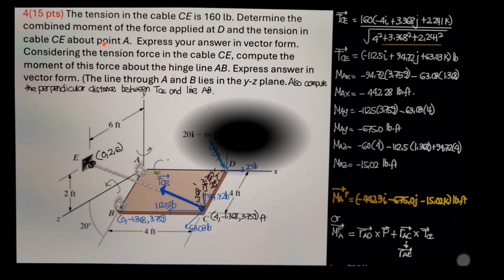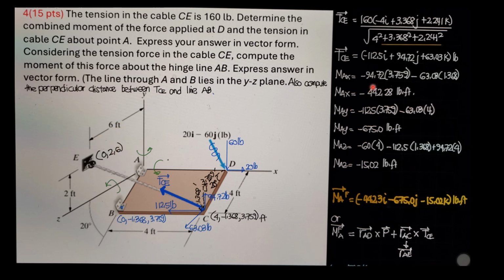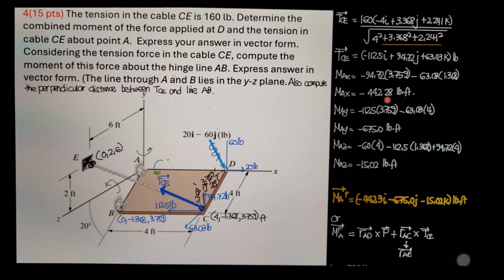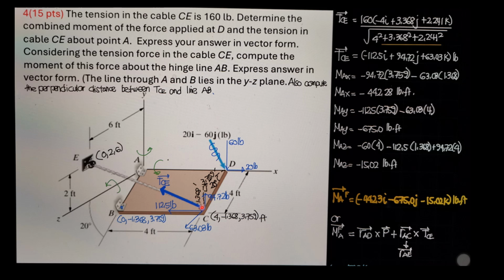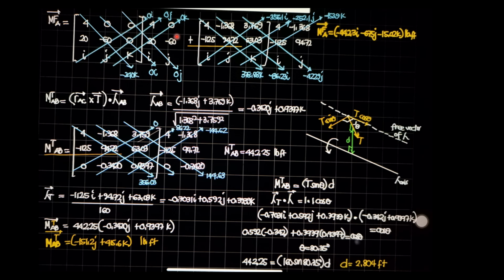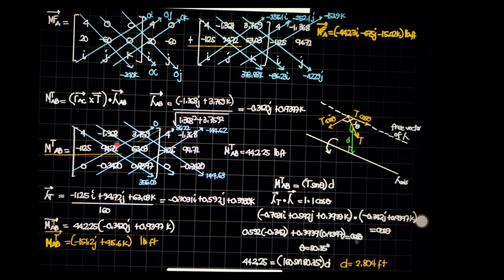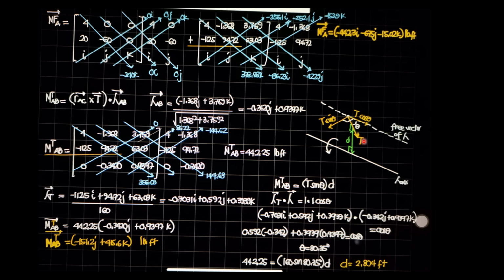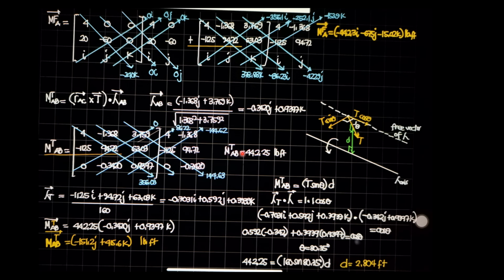STATICS, SOLVED QUIZ PROBLEM on Moment about a pOINT, about a line, and distance between two lines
This video presents solutions to a sample problem on finding the moment of a force about a point, about a line, and finding the perpendicular distance between a force and a line.